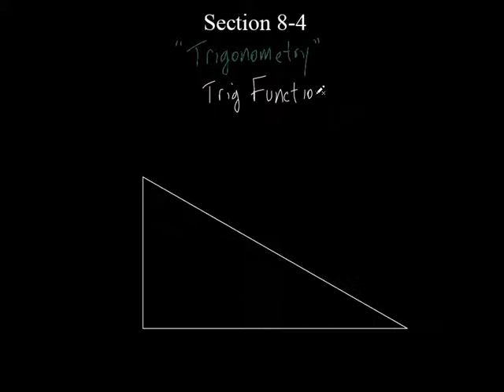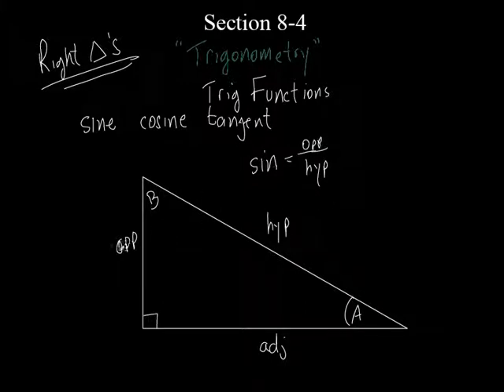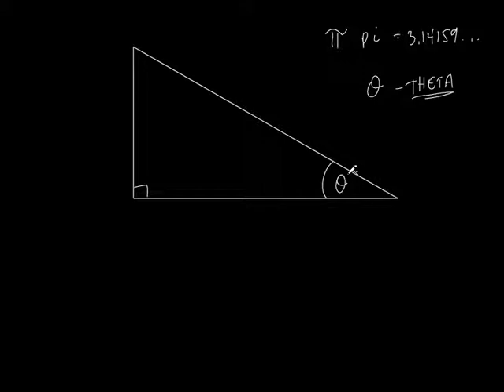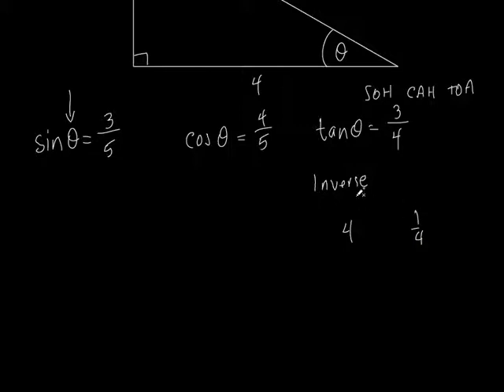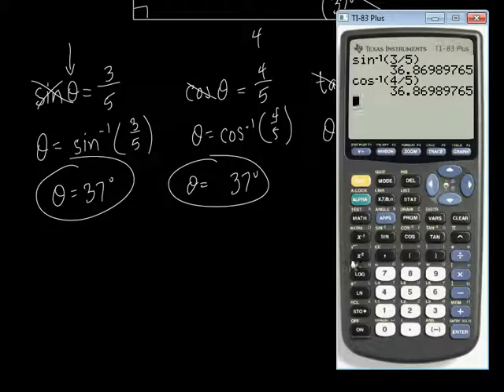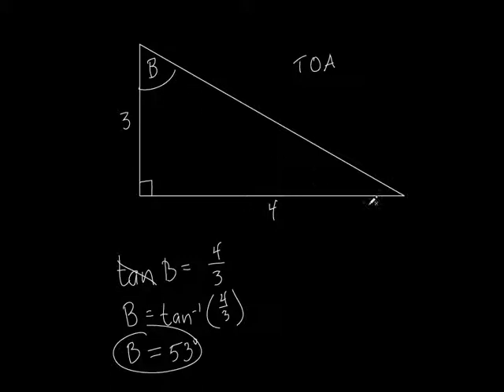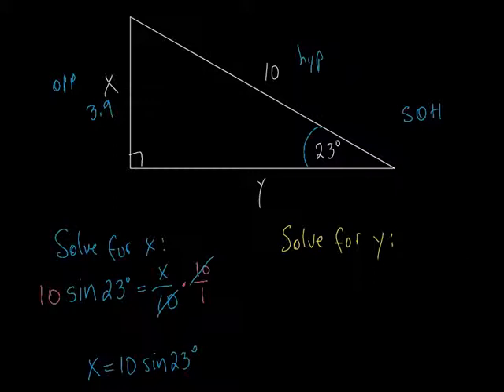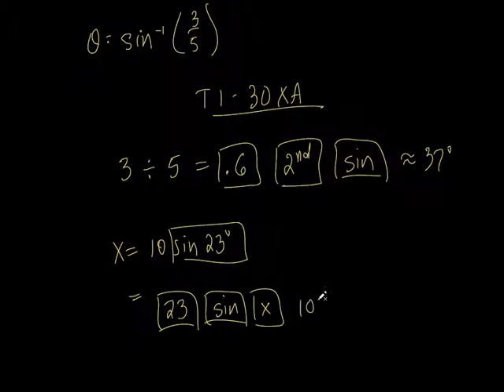6 Sec 8 4 Trigonometry Pt 2